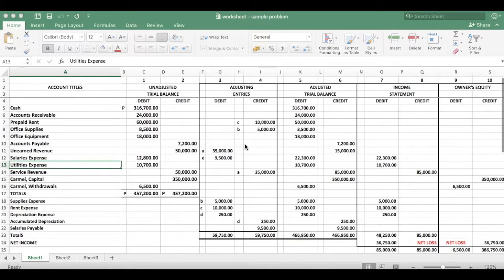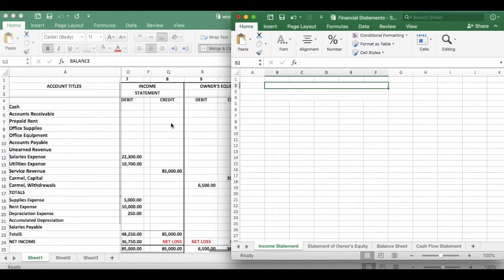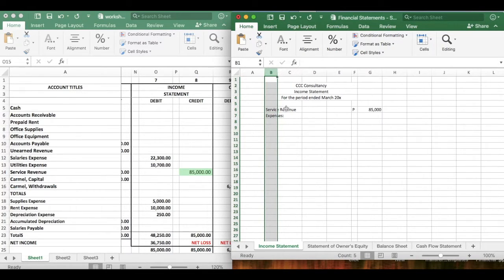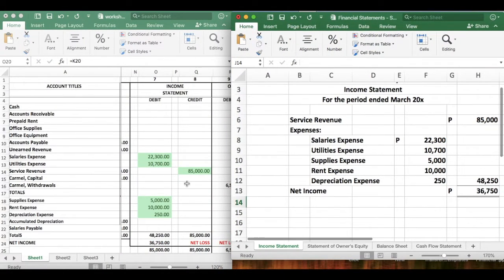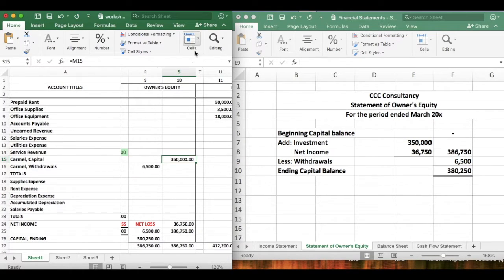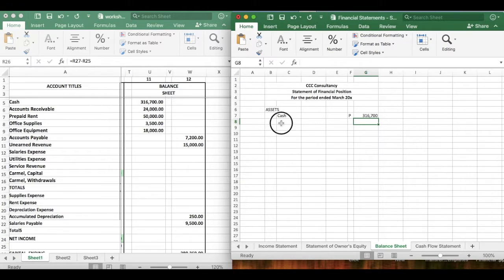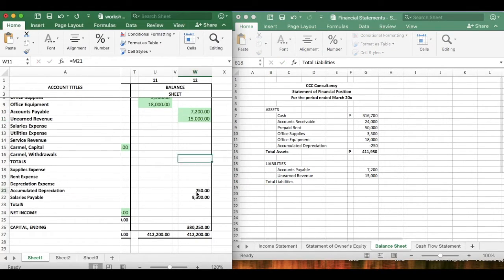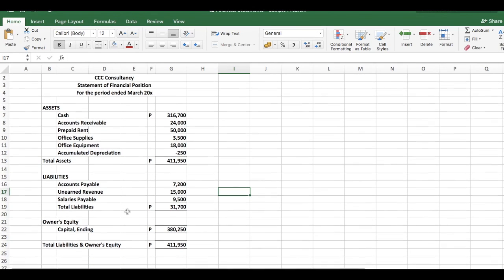Financial Statements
Accounting Cycle - Financial Statements